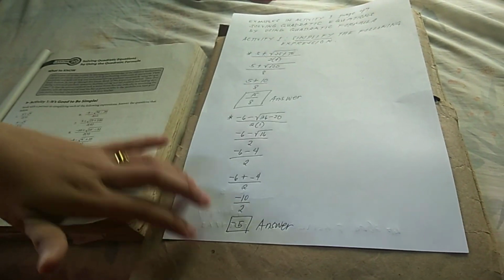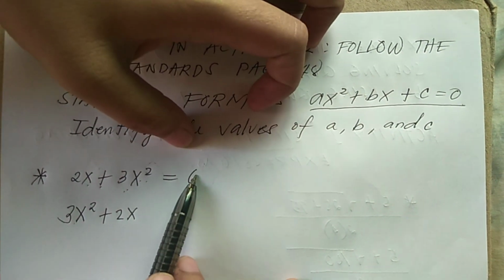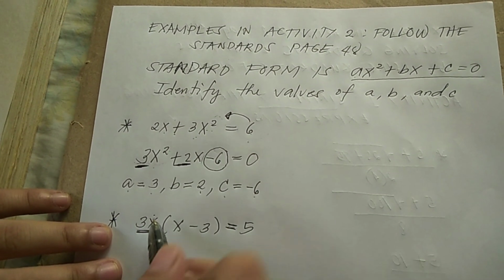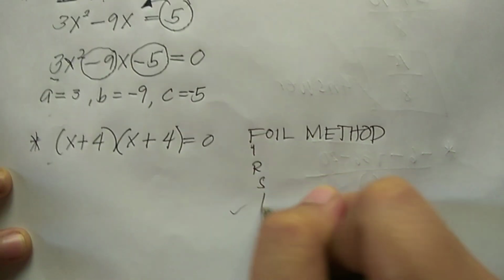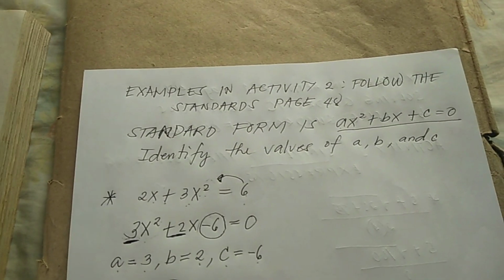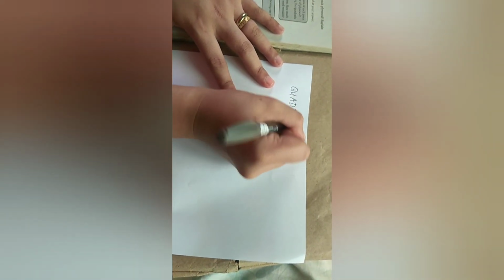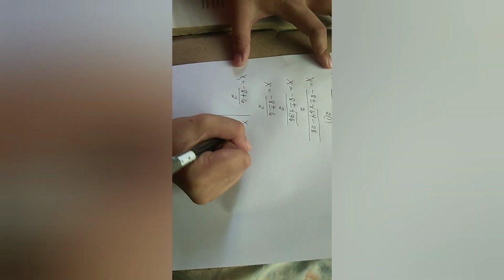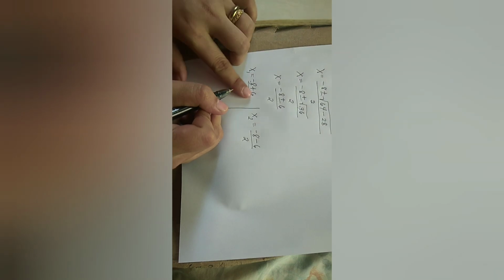Solving Quadratic Equation by Using Quadratic Formula